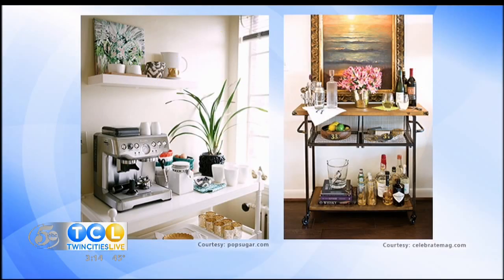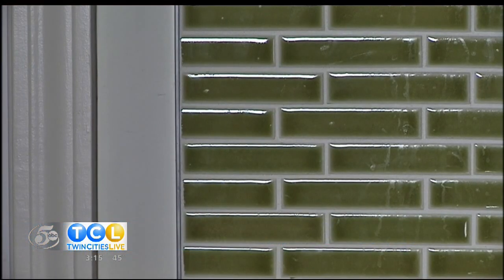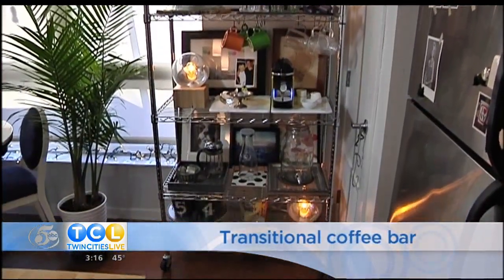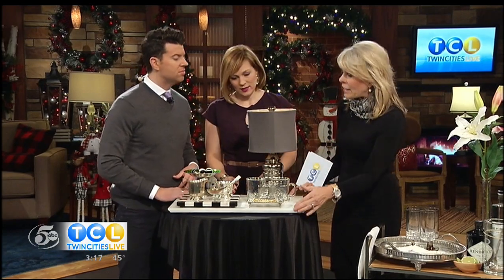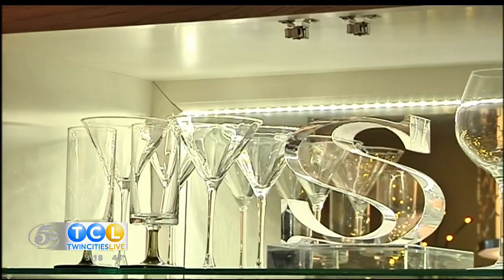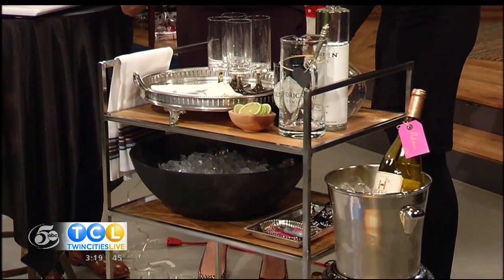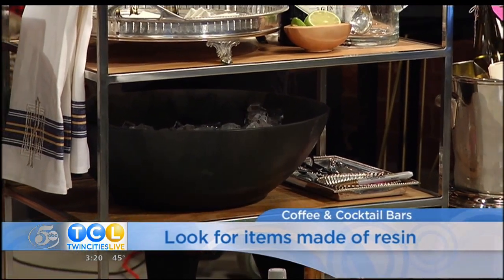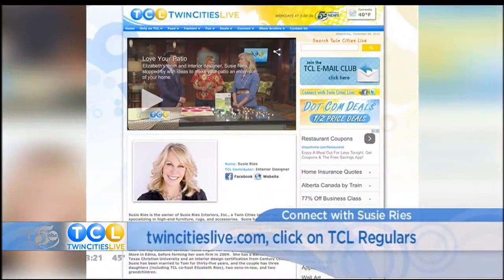How To Make a Cocktail or Coffee Bar with Susie Ries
Susie Ries from Susie Ries Interiors stops by Twin Cities Live to show how to create a coffee bar or cocktail cart in your home, including some DIY ideas that won't cost a lot!